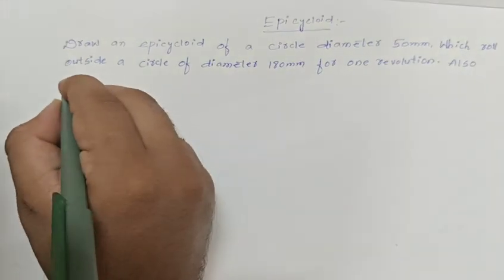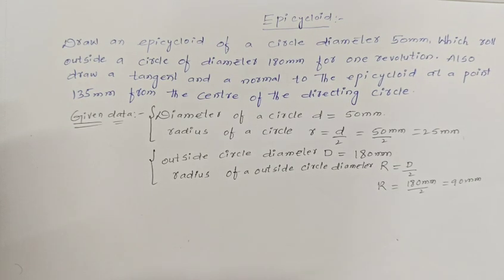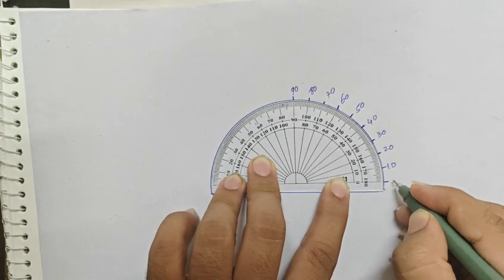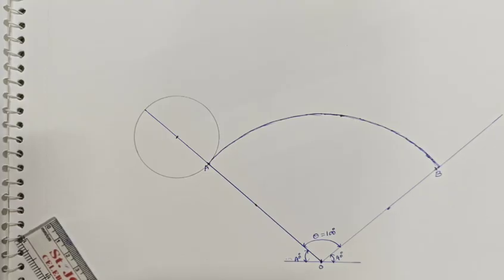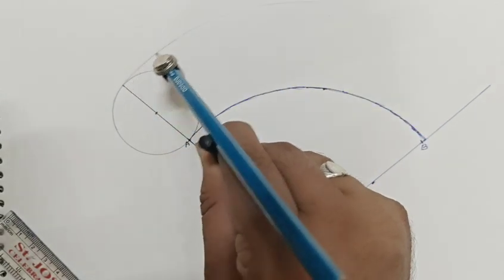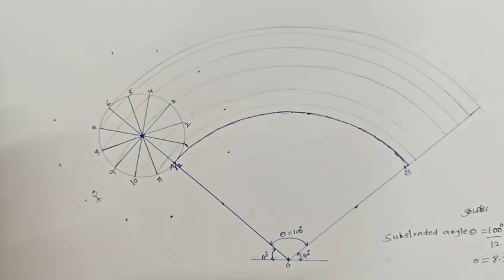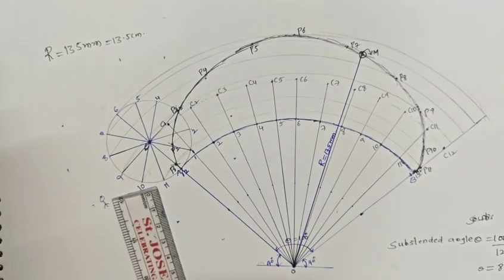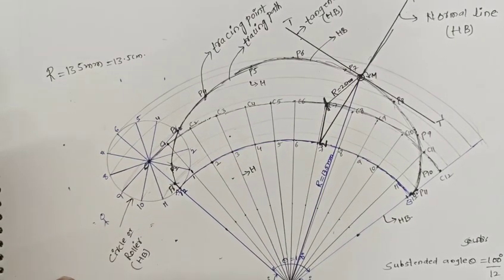EPICYCLOID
EPICYCLOID – ENGINEERING DRAWING

In this video, you will learn how to construct an Epicycloid, one of the important cycloidal curves used in Engineering Drawing. An epicycloid is the curve traced by a point on the circumference of a circle that rolls externally on another fixed circle without slipping.

This topic is very important for engineering students, especially in subjects like Engineering Graphics and Machine Drawing. The video explains the step-by-step procedure in a simple and easy method with proper construction techniques and neat labeling.

📘 Topics Covered:
• Definition of Epicycloid
• Rolling circle and directing circle
• Step-by-step construction procedure
• Division of circles and tracing points
• Engineering drawing techniques and presentation

This tutorial is useful for:
✔️ B.Tech / Diploma Engineering Students
✔️ Osmania University Engineering Drawing Syllabus
✔️ Beginners learning Cycloidal Curves
✔️ Exam Preparation and Assignments